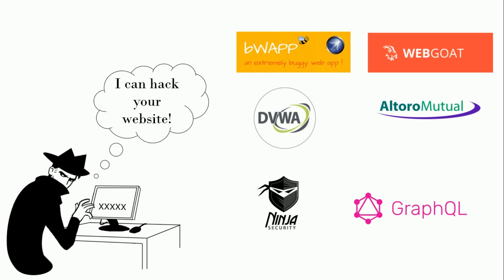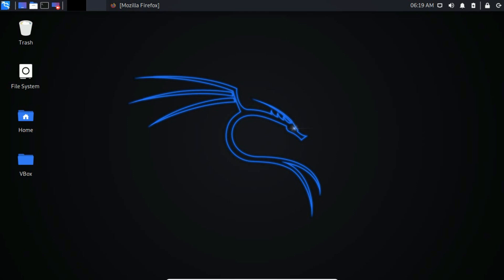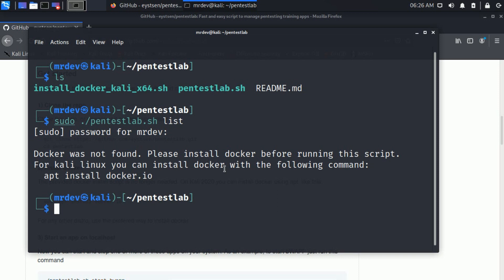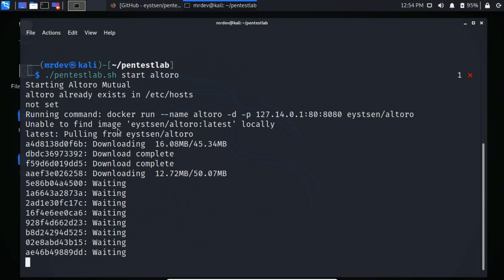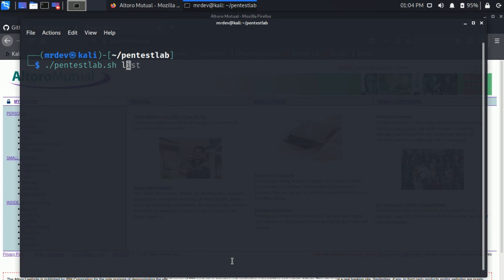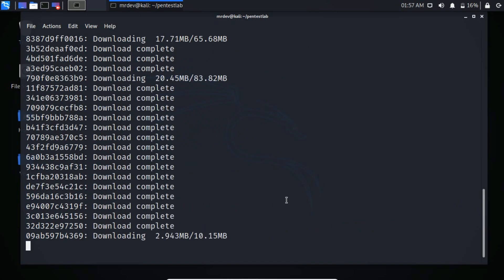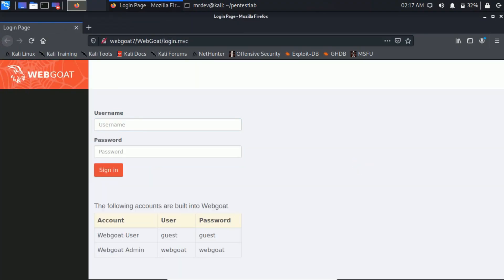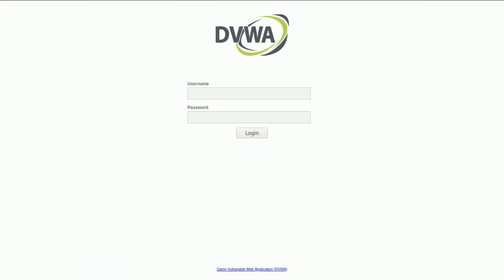Setup Web Pentest Lab Environment for Bug Bounty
To be a Web Penetration tester, you must have to practice your hacking skill with web applications.

But, there is a problem, you can’t practice your skills with none other websites. So the requirement is your own web application like bwapp. Webgoat, DVWA, Altoro, and many more.